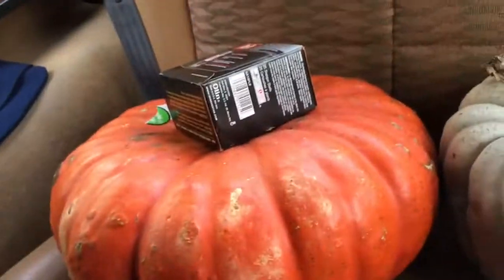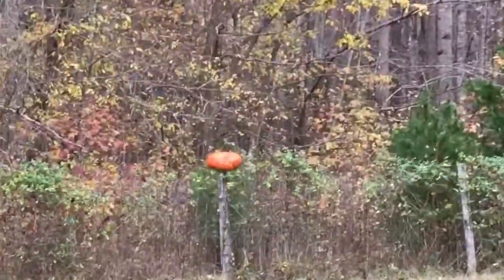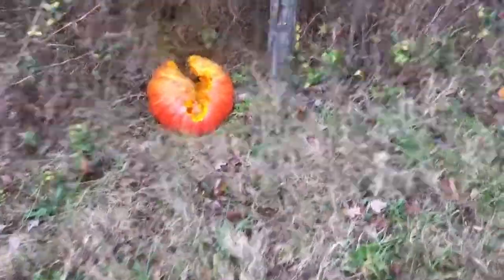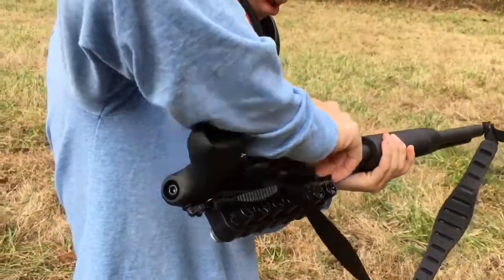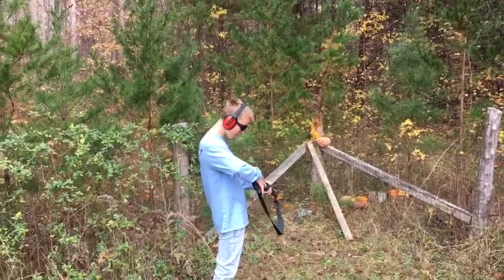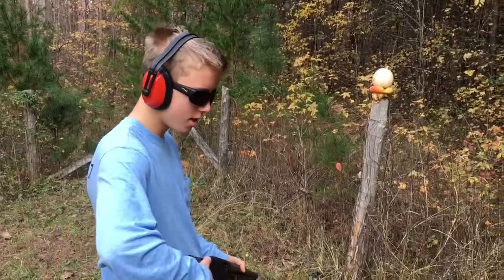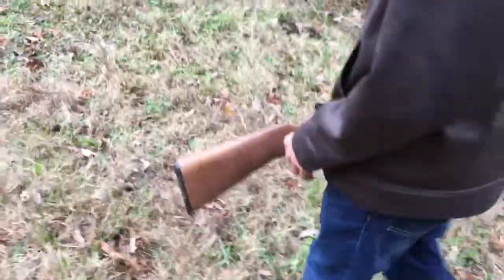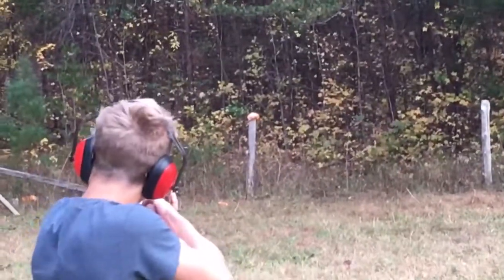SHOOTING PUMPKINS WITH A SHOTGUN !!!